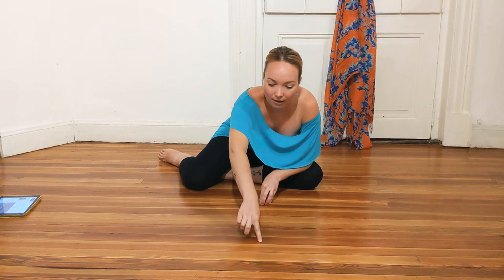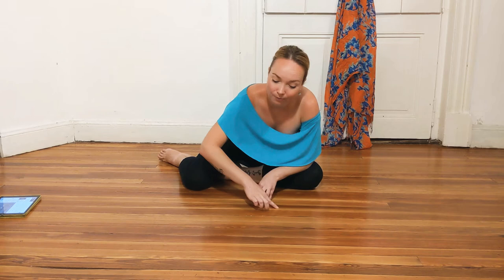Chacarera Tutorial Class 4 "Vuelta Entera" ✨ with Kristina Ivanova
Music for practicing at home - Play along drums Chacarera 80 bpm :: Ritmo Para Tocar Chacarera 80 bpm YouTube